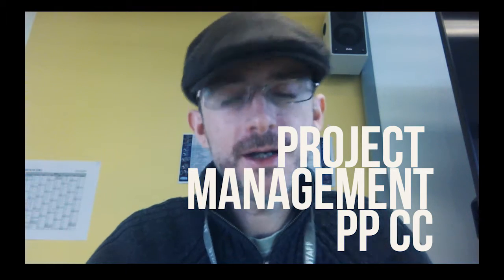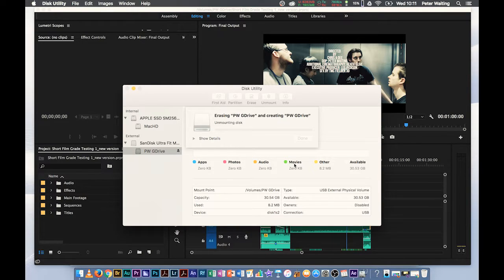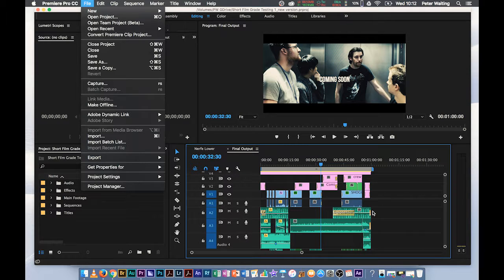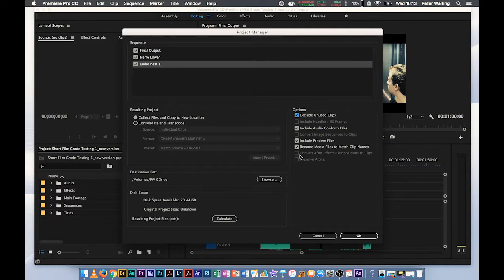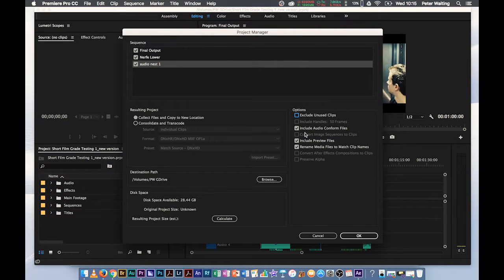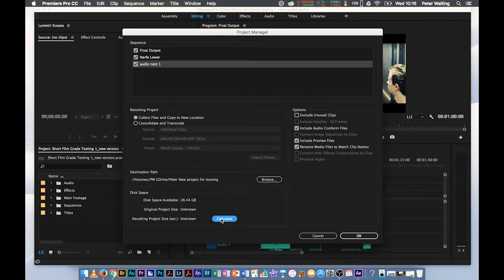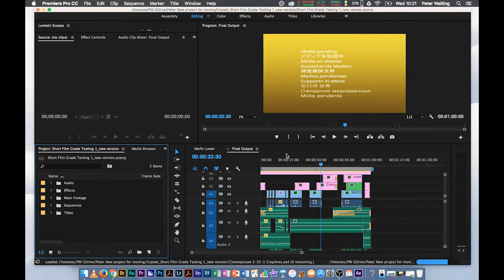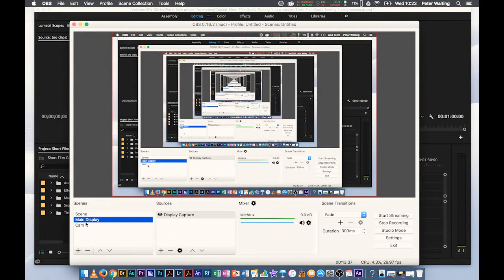Project Management Tutorial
How to manage your project in PP CC!